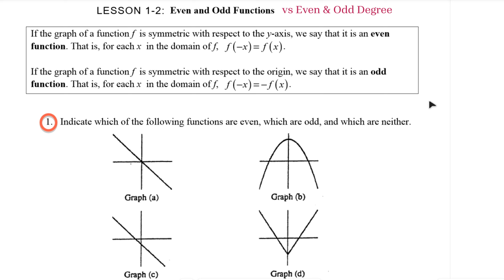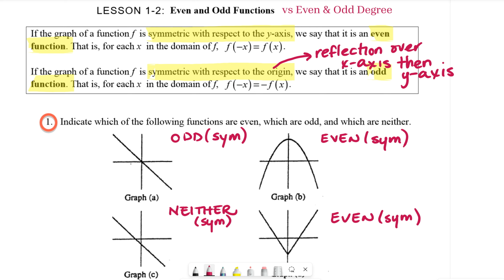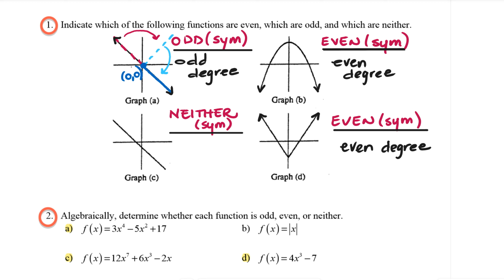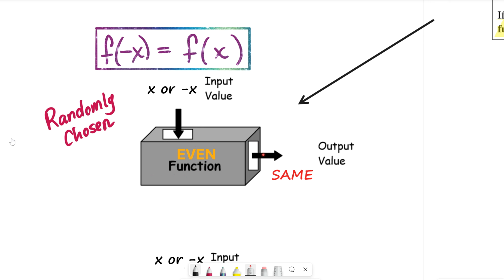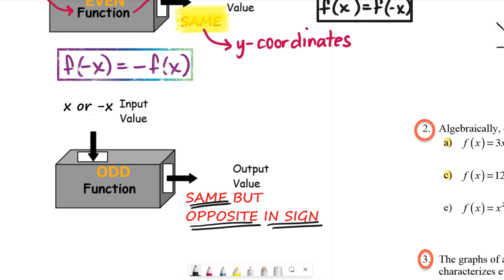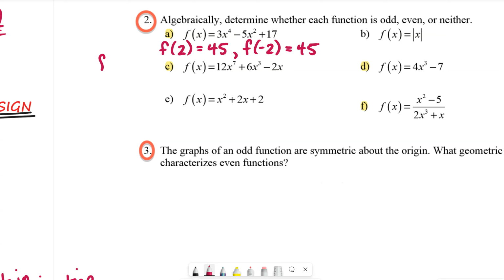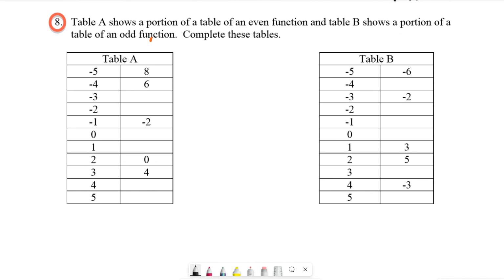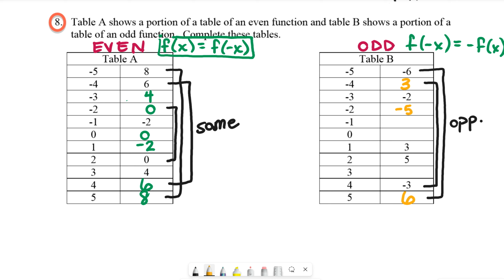Lesson 1-2 _ Even & Odd Functions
PreCalculus Fall 2024